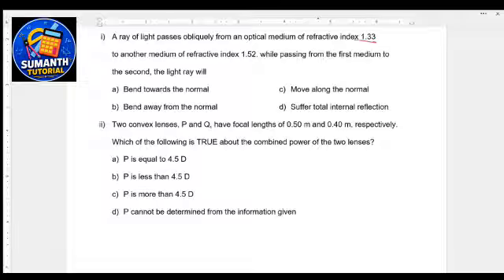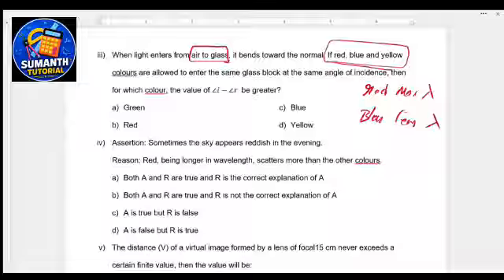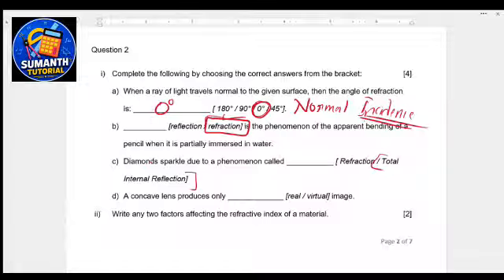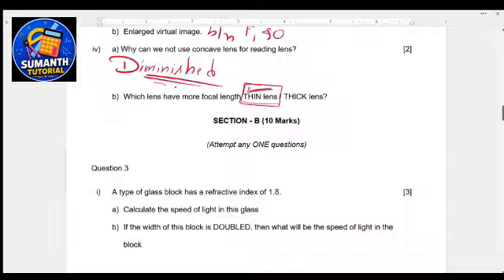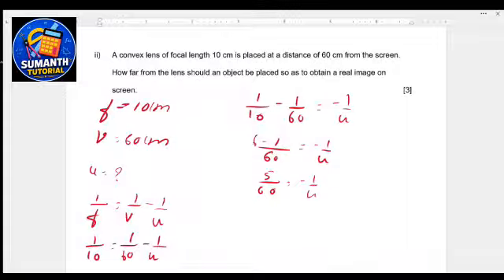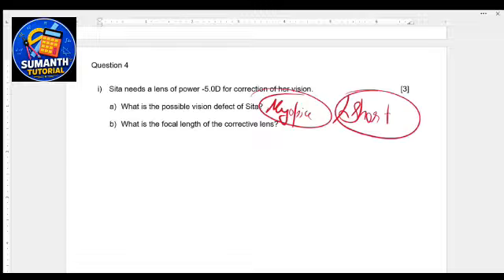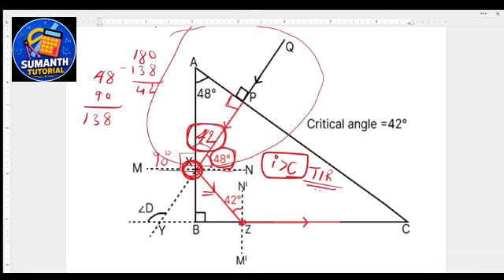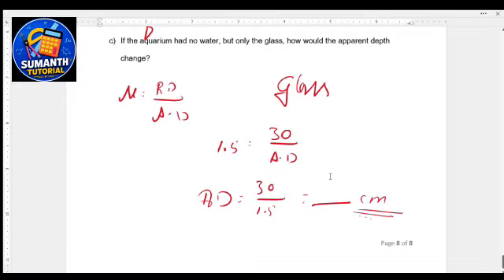ICSE Physics Board Exam 2026 | 25 Marks Guaranteed Question|Test Paper Analysis & Important Concepts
🚀 Ace your ICSE Class 10 Physics Board Exam 2026!

In this video, SUMANTH TUTORIAL provides a complete analysis of the 25 Marks Physics Test Paper, highlighting the most important board exam questions, frequently asked concepts, numericals, diagrams, and high-scoring topics.

📌 In this video you'll learn:

✅ Complete Test Paper Analysis
✅ Most Expected Board Exam Questions
✅ Important Numericals
✅ Frequently Asked Concepts
✅ Diagram-Based Questions
✅ High-Scoring Tips

🎯 Whether you're aiming for 90+ or a perfect score, this session will help you prepare smarter and boost your confidence for the ICSE Board Examination.